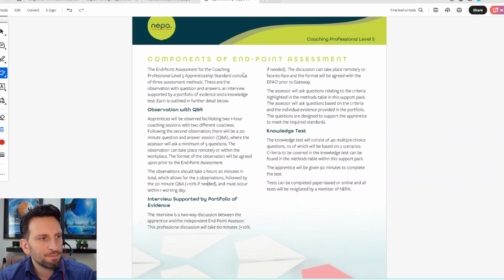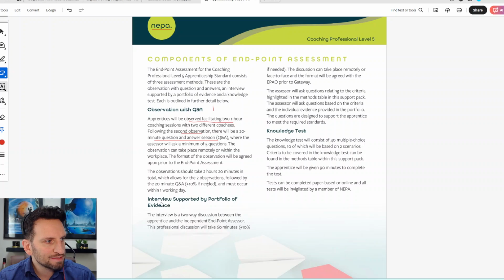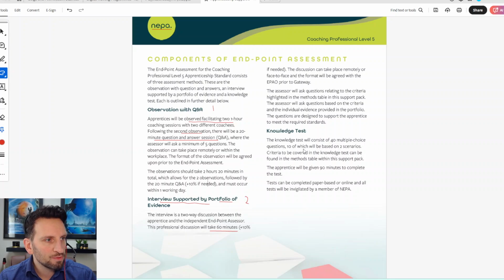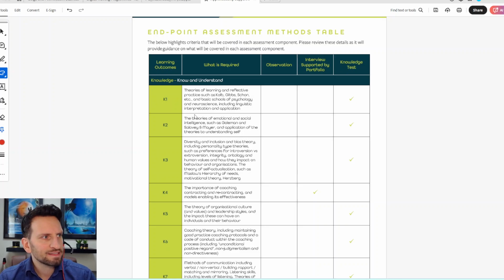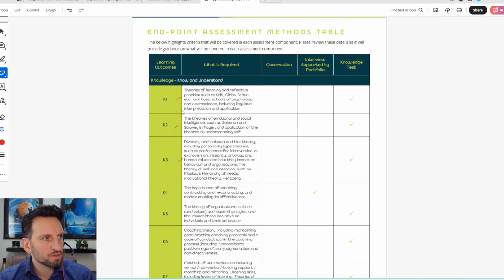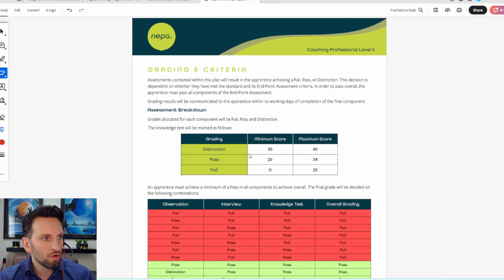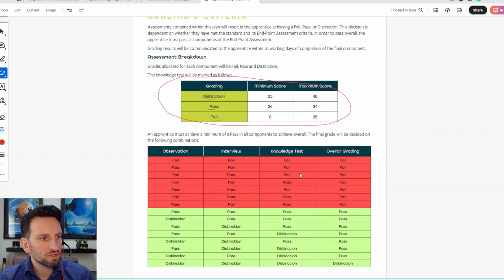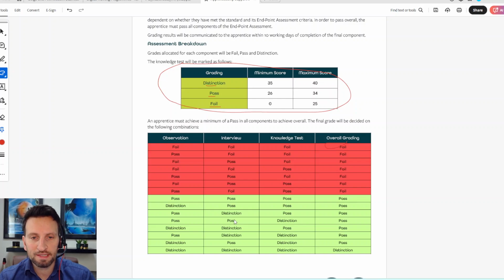End Point Assessment Structure For The Coaching Professional Level 5 Apprenticeship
Wondering what the End-Point Assessment (EPA) looks like for the Level 5 Coaching Professional Apprenticeship? In this video, we’ll break down the full structure so you know exactly what to expect.

📌 What’s Covered:
✅ Key components of the EPA
✅ Assessment methods and their purpose
✅ How each stage is structured
✅ Timelines and expectations

Understanding the EPA structure is the first step to feeling confident and prepared. Watch now to get clarity on the process!